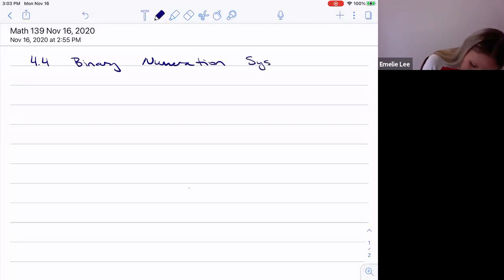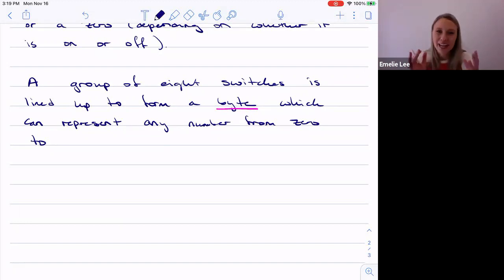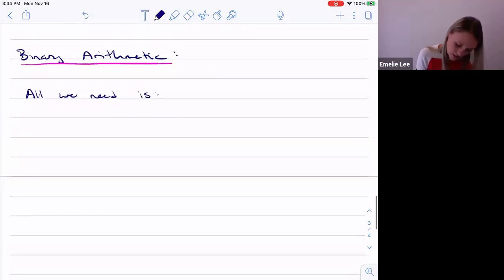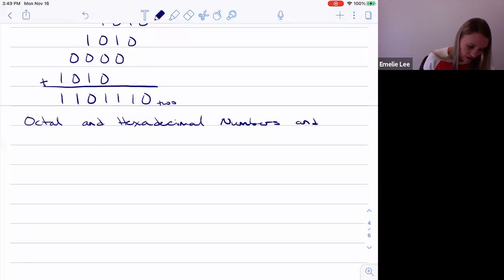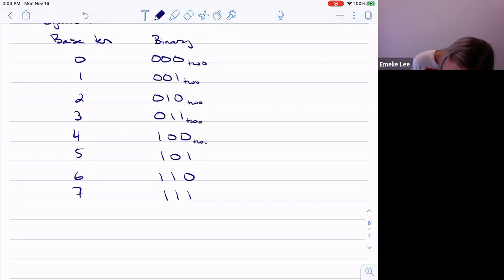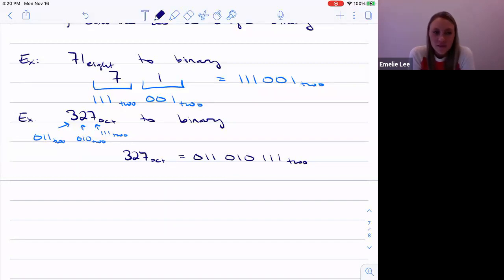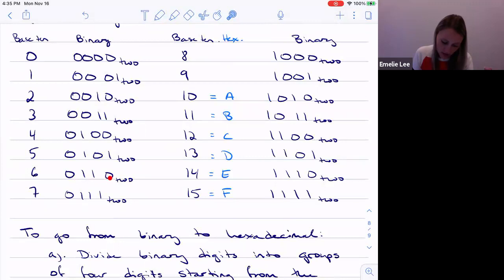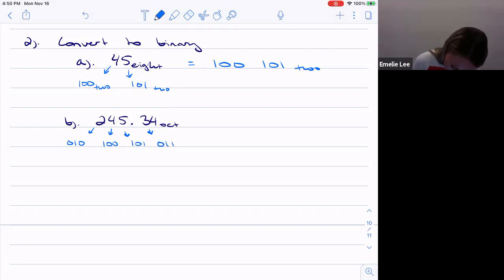Math 139 Lecture 16 Nov 16 Numeration Systems Continued